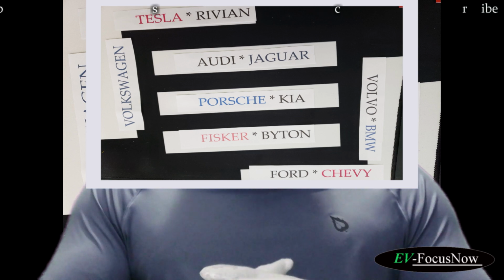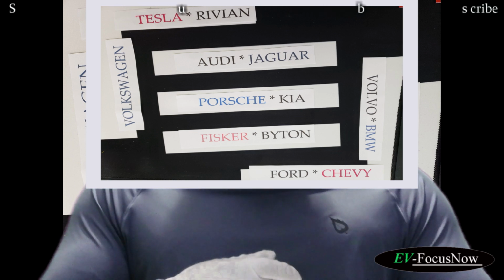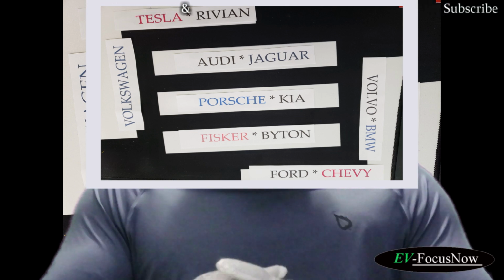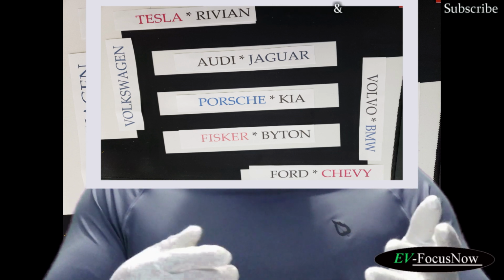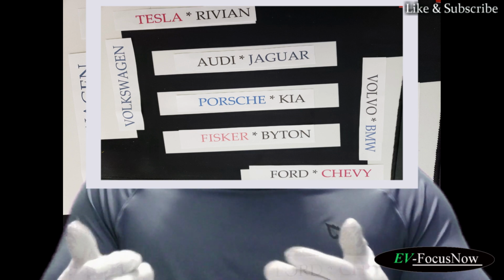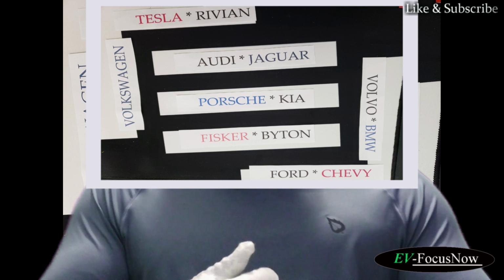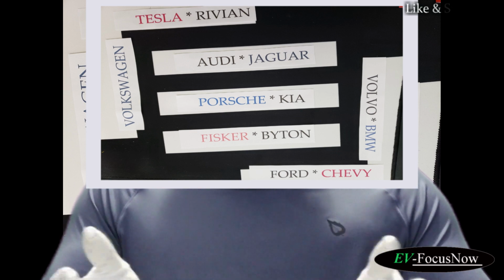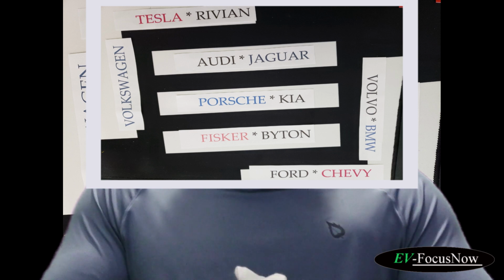EV's adding more range with replaceable battery packs?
I discuss if replaceable battery packs will work to add more range to keep EV's cost down.